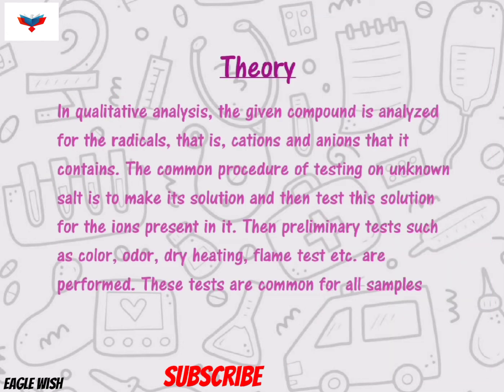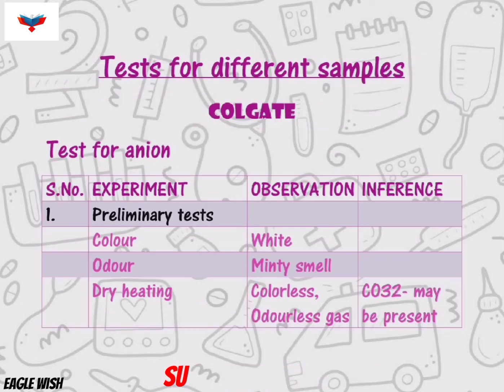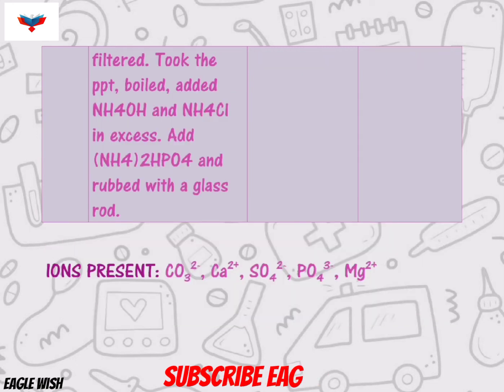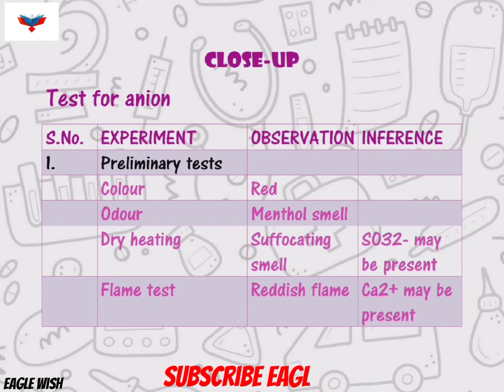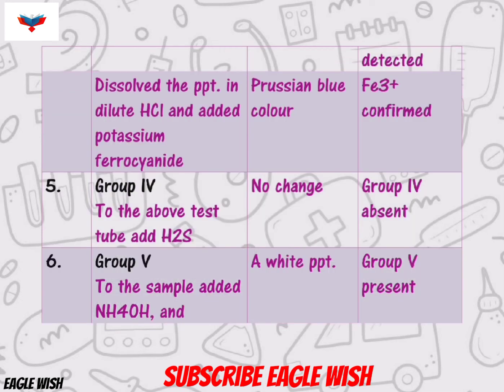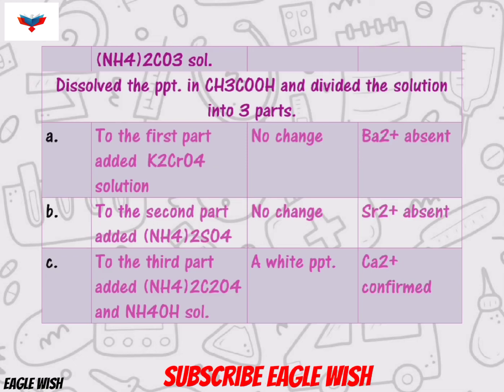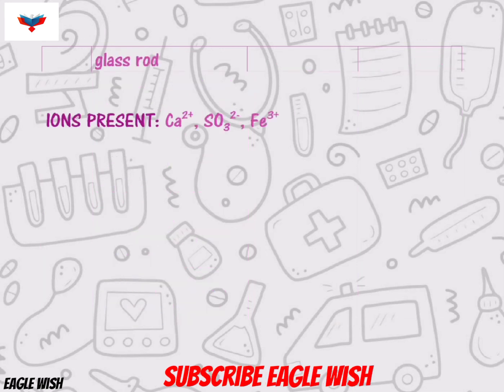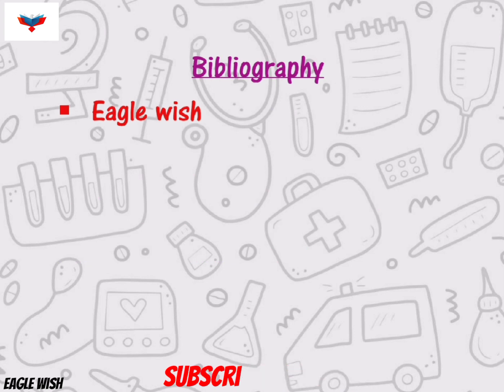|| Chemistry Investigatory Project on Determine The Ions In Toothpaste Samples || Class 12 ||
|| Chemistry Investigatory Project on Determine The Ions In Different Toothpaste Samples || Class 12|

This channel helps you to provide CBSE class 12th investigatory projects files in crisp and clear manner to ease student's pressure.

Gmail: eaglewish4@gmail